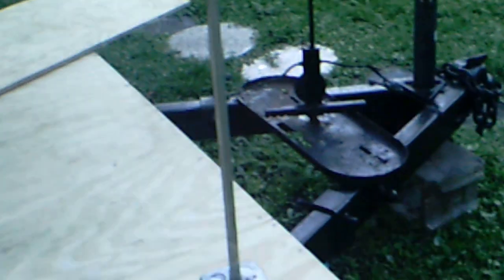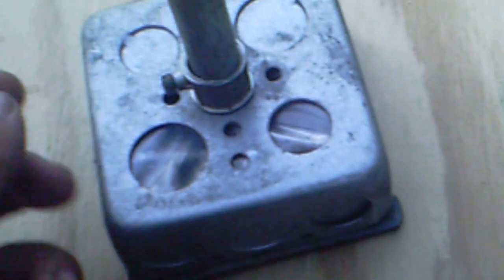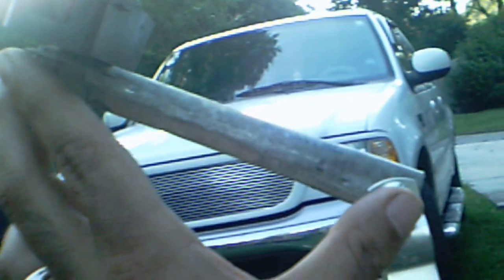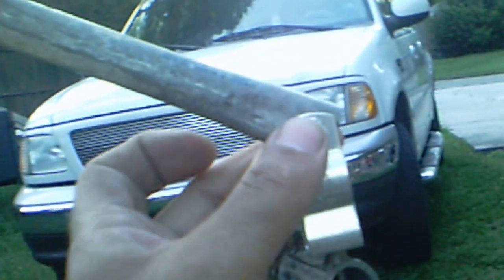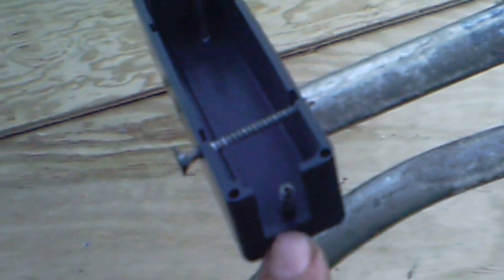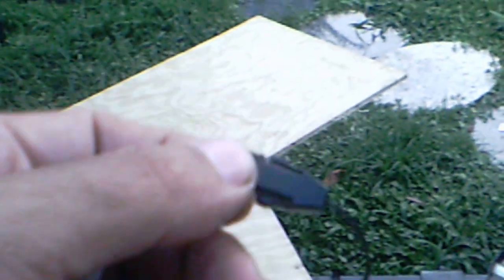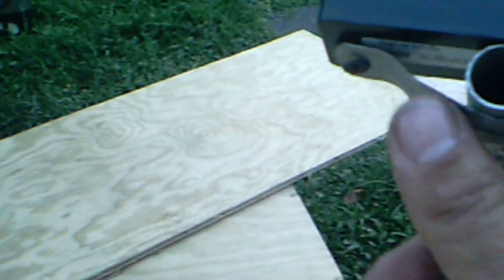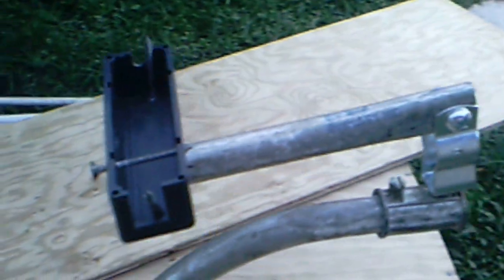Homemade camera tripod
This is a some sort of camera tripod to hold my flip camera that my wife Joanne got for me a couple years ago.. The camera is not that good but I had fun making it at work for junk box  that was in the back.